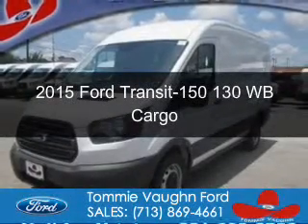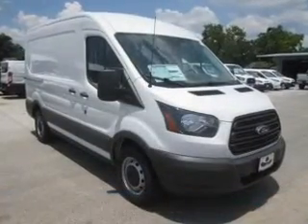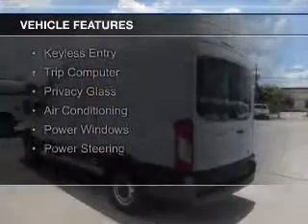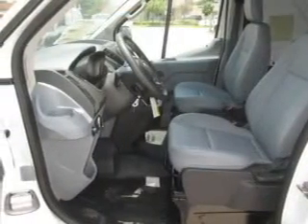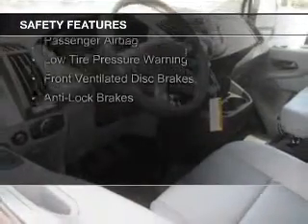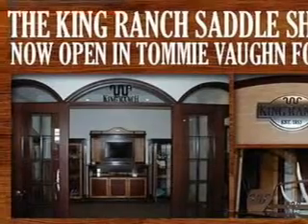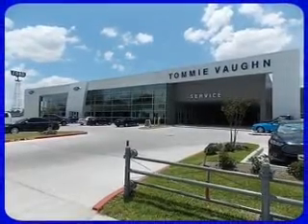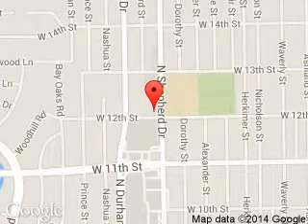2015 Ford Transit-150 - Houston TX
Phone:
Year: 2015
Make: Ford
Model: Transit-150
Trim: 130 WB Cargo
Engine: 3.7 liter 6 cylinder 24 valve
Transmission: 6-Speed Automatic
Color: Oxford White
Mileage: 0
Address:
1201 Shepherd Drive